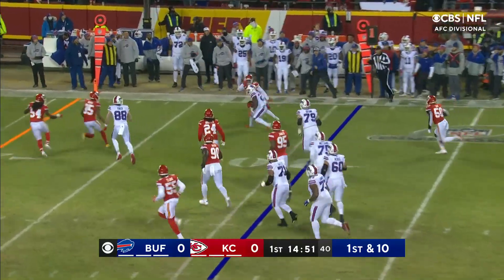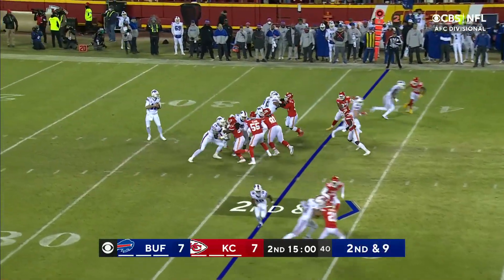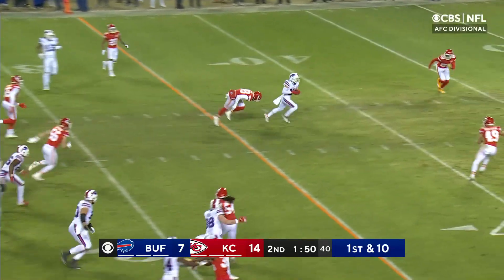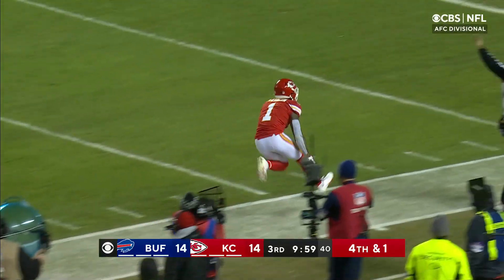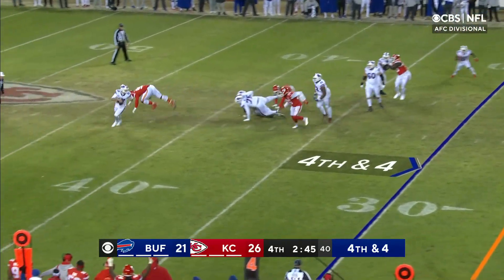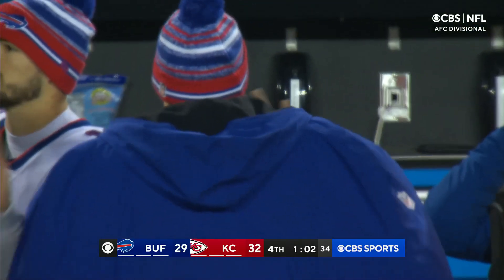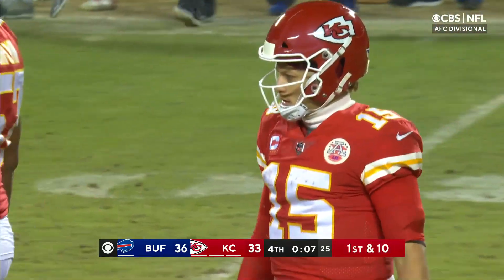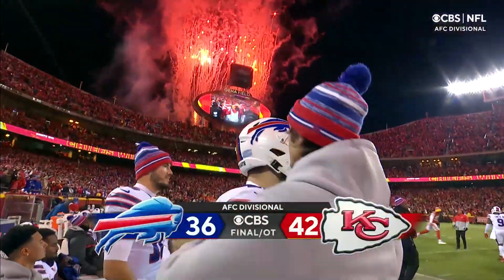Best Passes From Generational QB Duel Patrick Mahomes vs. Josh Allen | Divisional Round